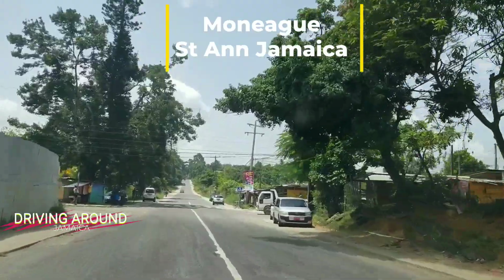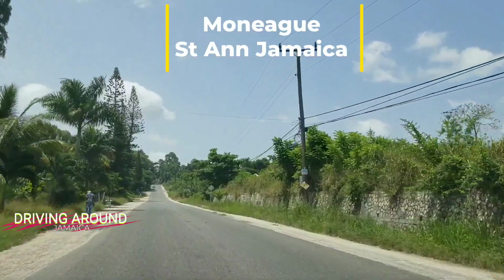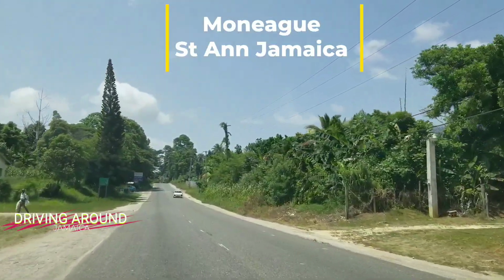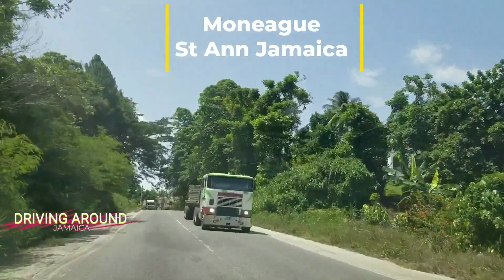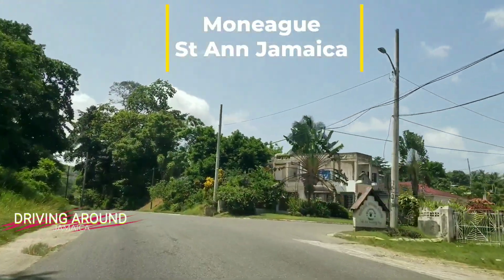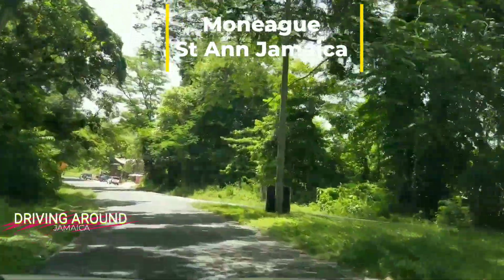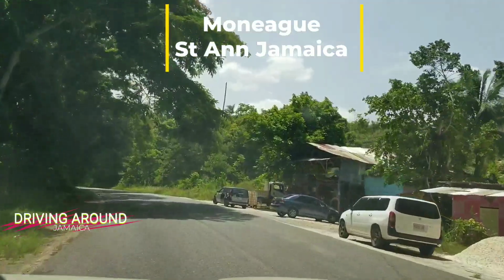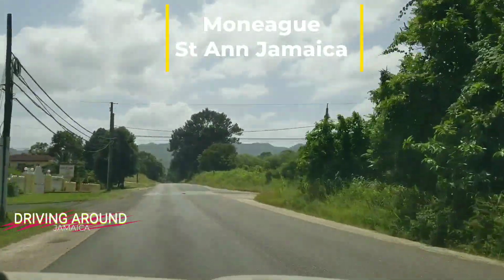Driving from Moneague to Claremont Jamaica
A narrated driving tour Driving from Moneague to Claremont St Ann Jamaica